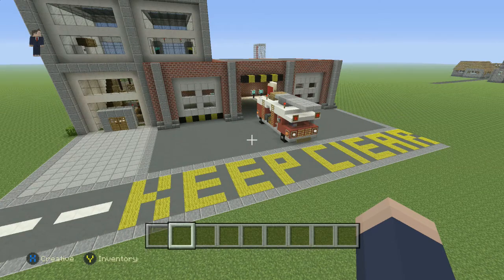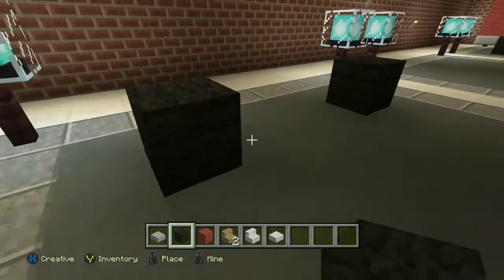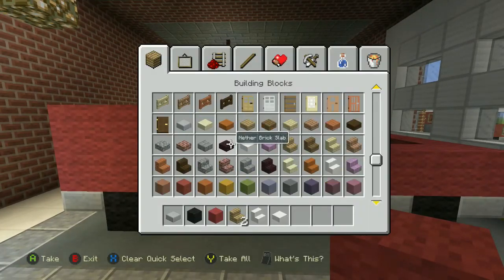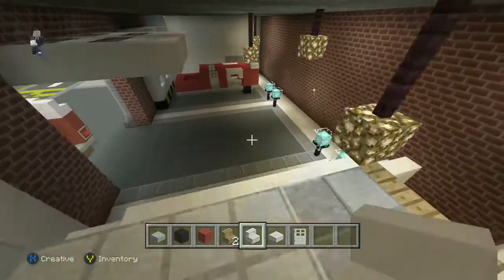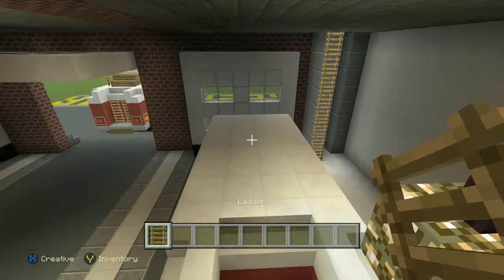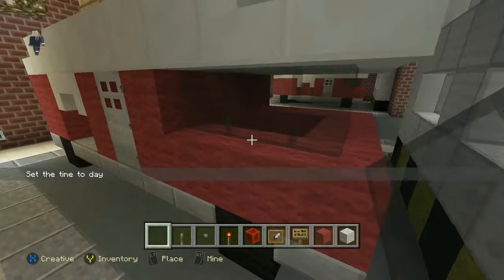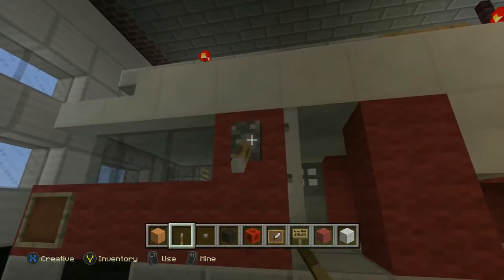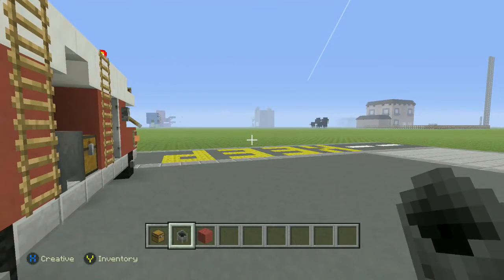how to make a fire truck on minecraft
hey guy's hope you enjoy i love making video's for you guy's anything you want to see guys just comment in the comment box and ill make sure ill make them for you guy's you know what to do Smack that like button and Subscribe to wolf up :) :)